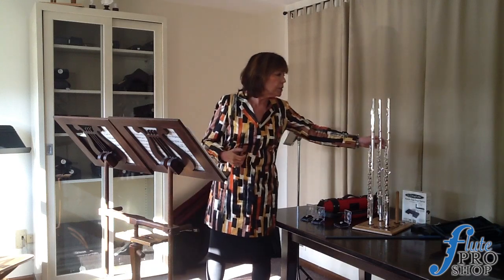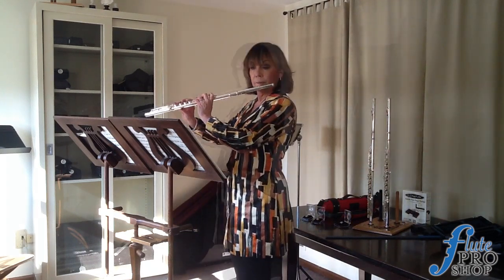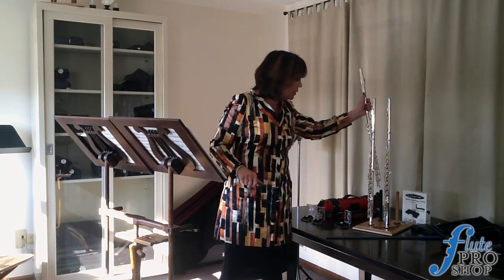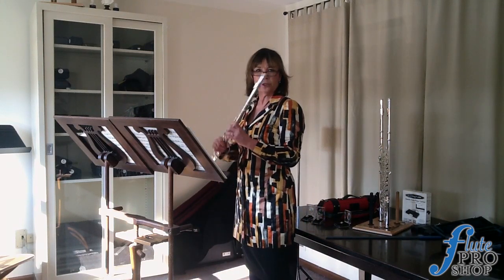Resona by Burkart